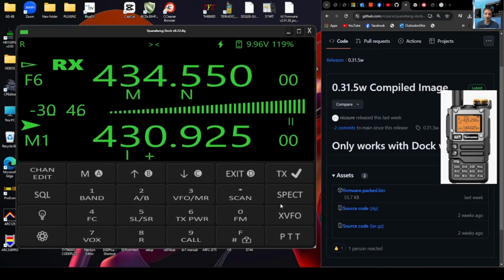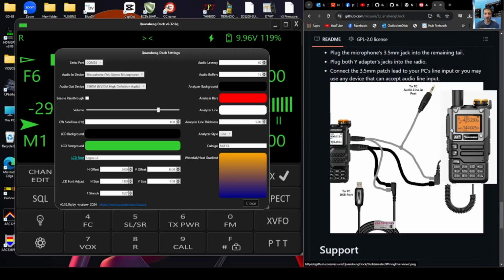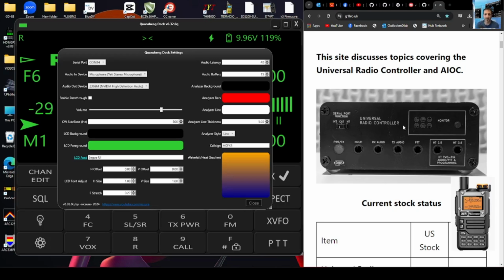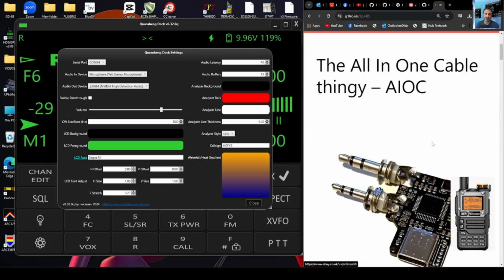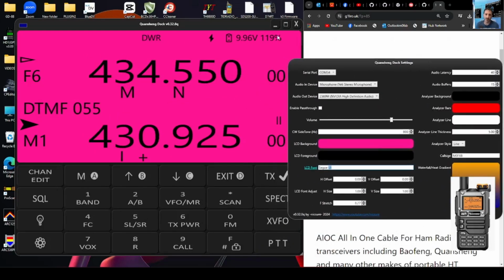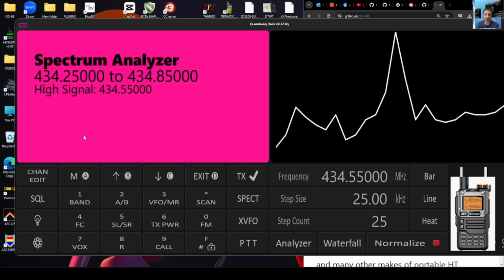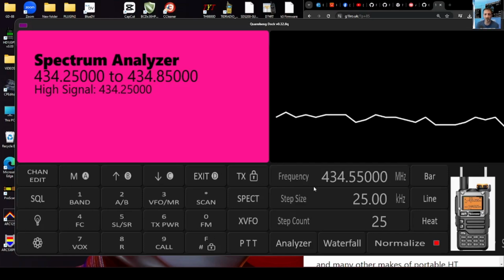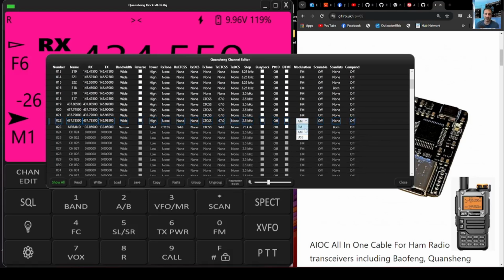QUANSHENG DOCK RESIZE SCREEN AND MORE TIPS LEARNING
QUANSHENG DOCK Software